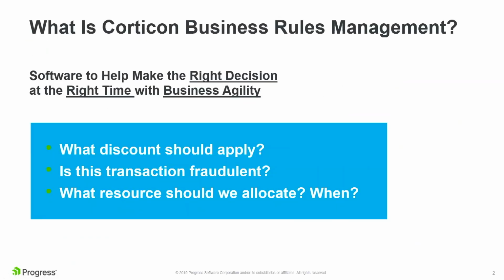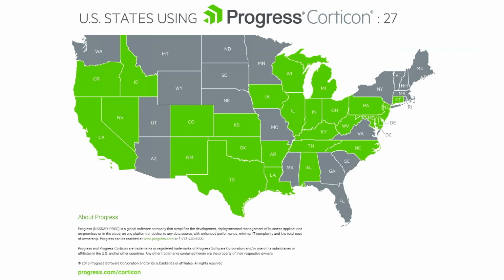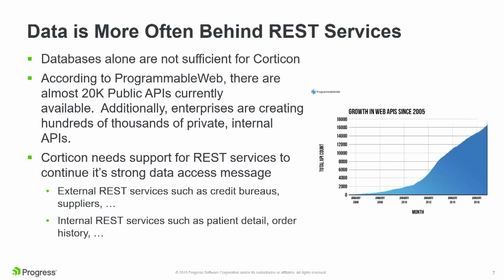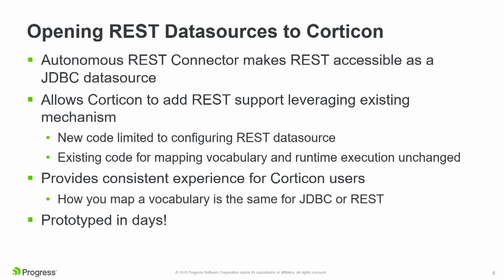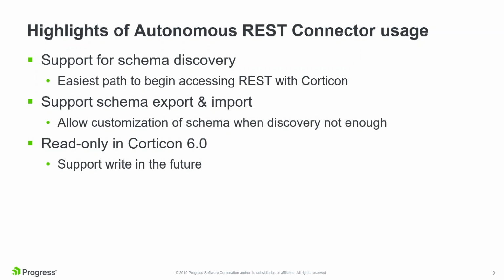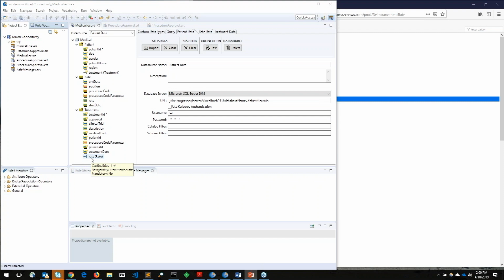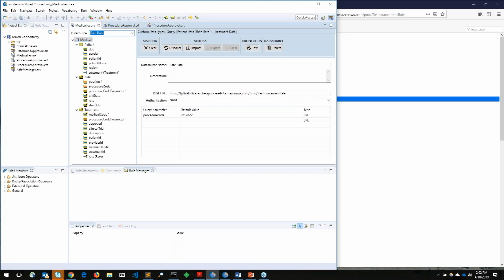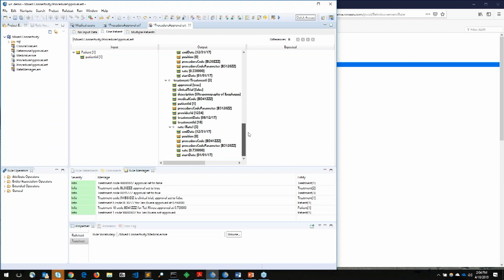Connect to Any REST Data Source Without Any Coding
The number of REST APIs continues to explode due to SaaS, Cloud, Microservices, Web, and Mobile. Applications must integrate with all REST sources in order to deliver a seamless experience for end-users. But, developing such connectors in-house is not scalable as every REST API is different. In this session, James Arsenault, Director of Software Engineering for Progress Corticon, will narrate how Corticon leverages our latest product Autonomous REST Connector to quickly and easily connect to SaaS, customers' proprietary REST data sources with zero coding.